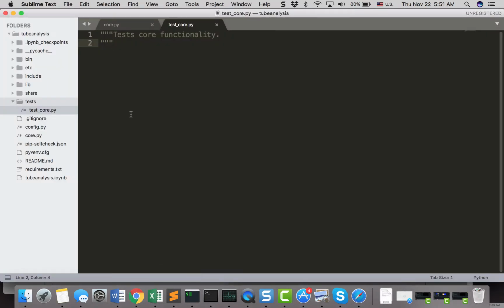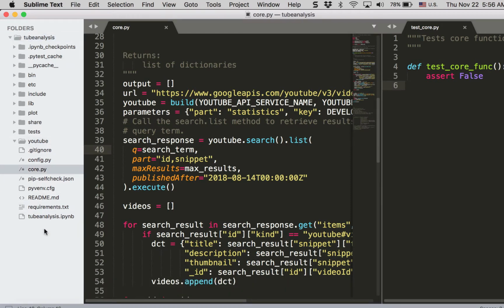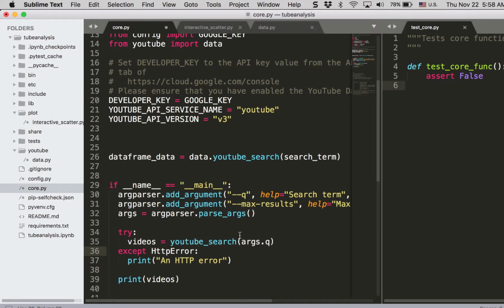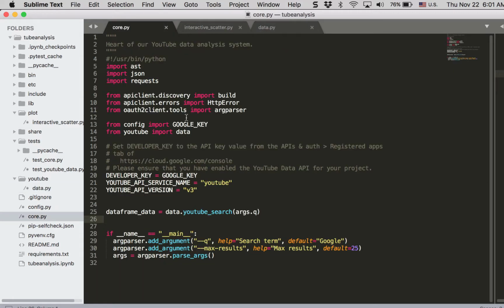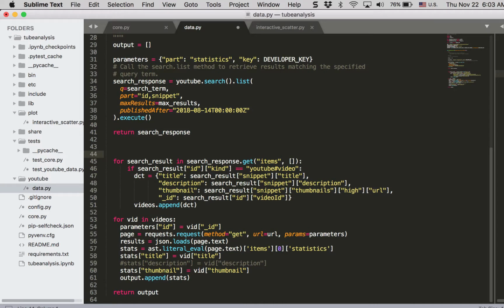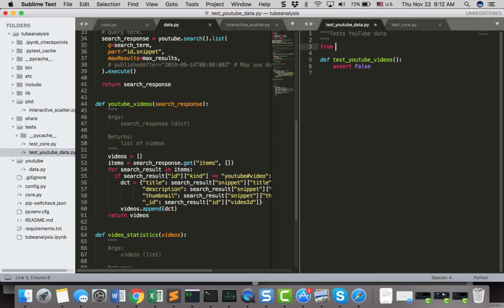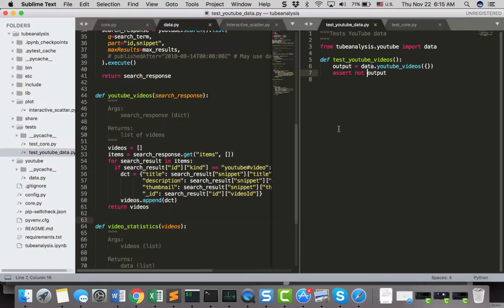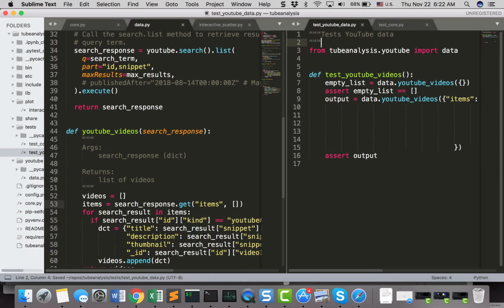Coding session: testing python 3 code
Follow on this coding session as I take code from my Jupyter notebook and build a more robust infrastructure with some initial tests.